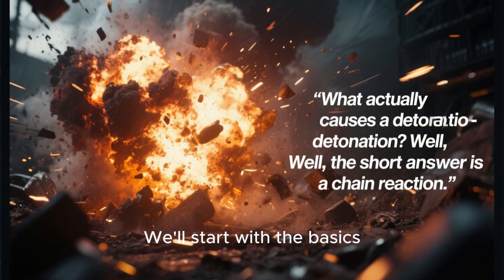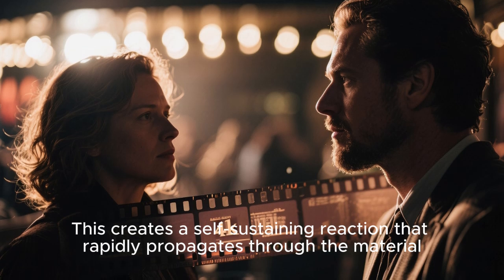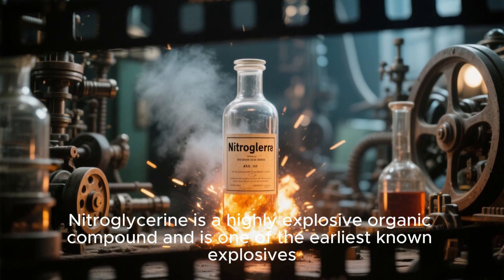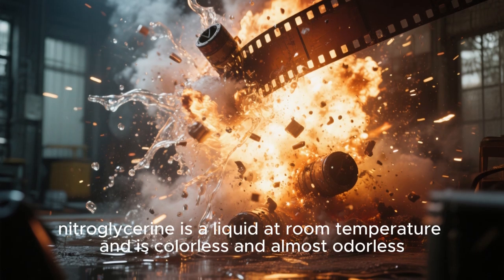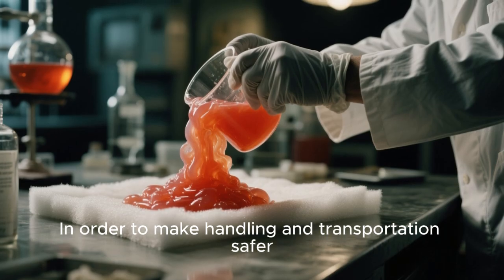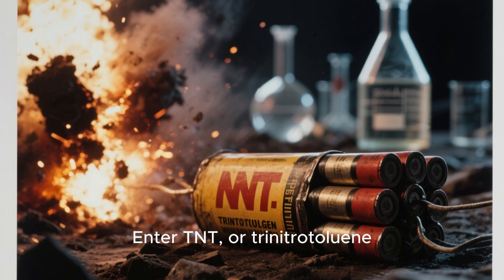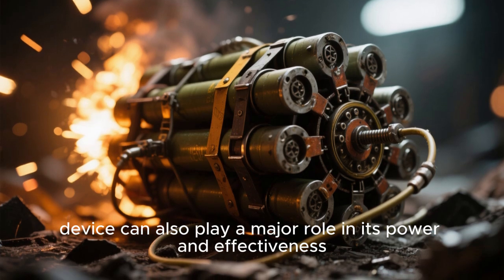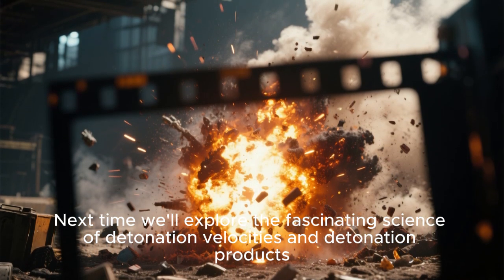The chemistry behind explosives